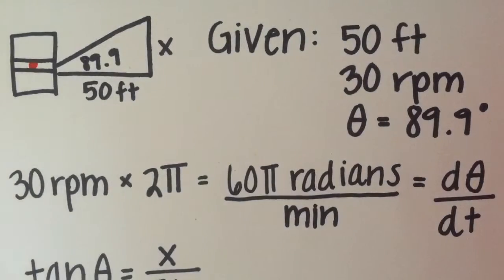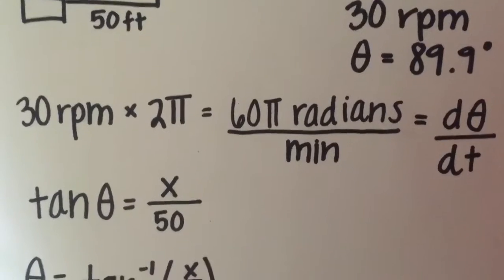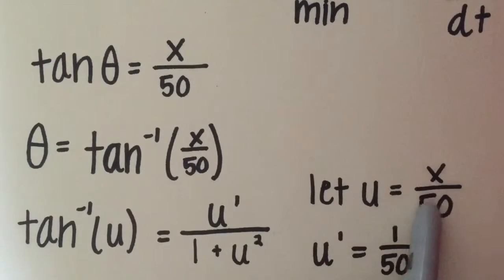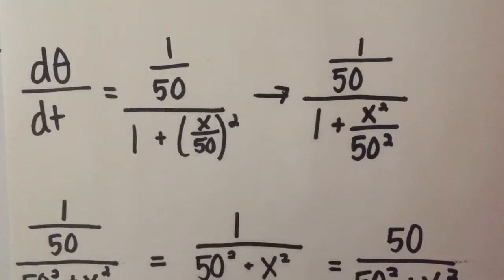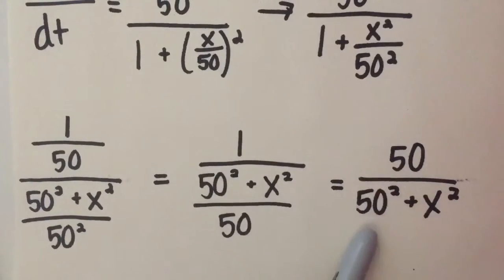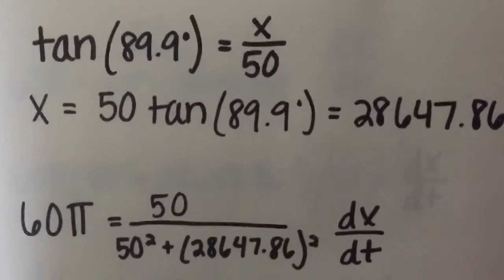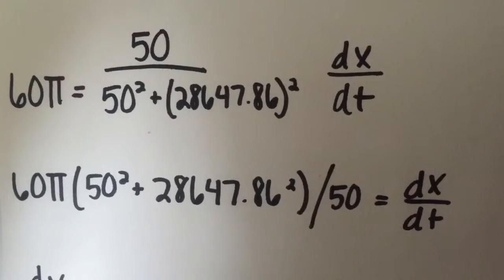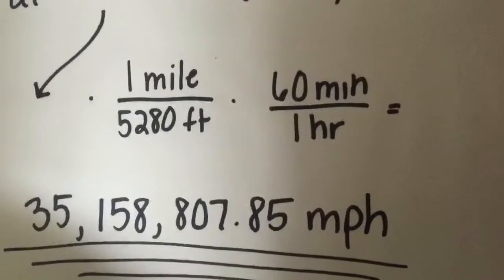Rachel McNickle Pg 181 #72 Mr. Mantinaos